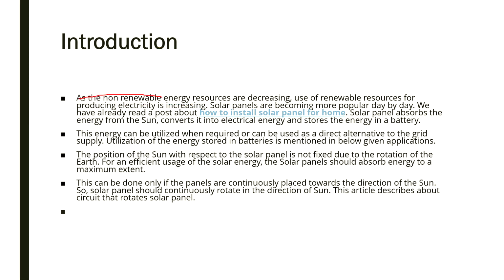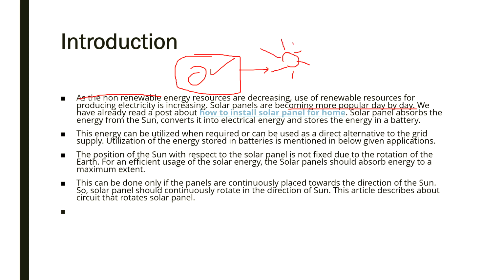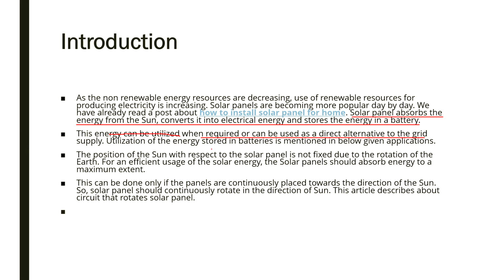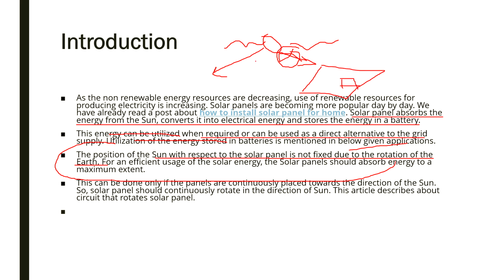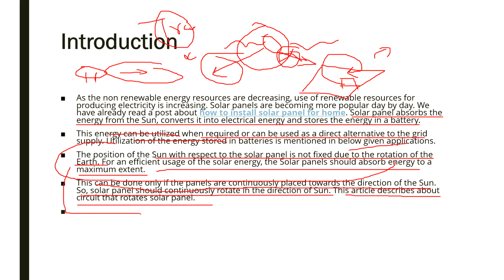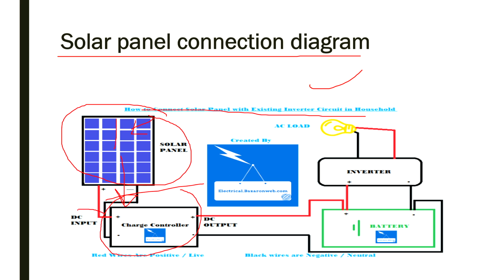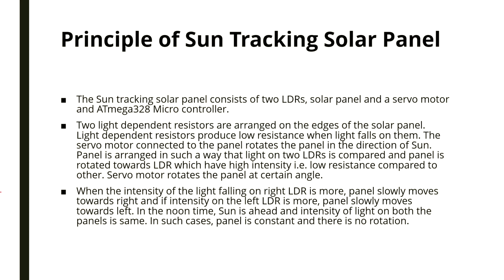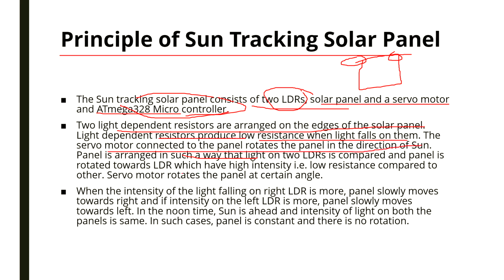Sun Tracking Solar Panel | Electronic classes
Facebook Mission IAS Learn With Integrity

Educate the under poverty children's
give your contribution

Please Click on the following links to get current affairs related question and answers :